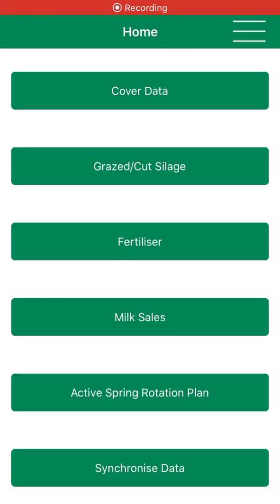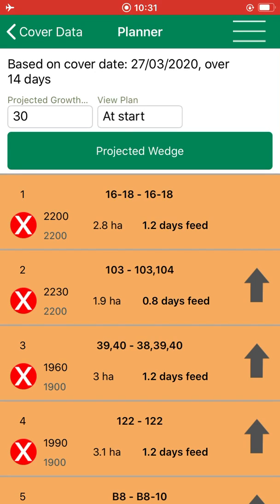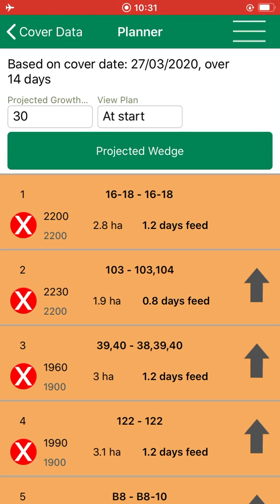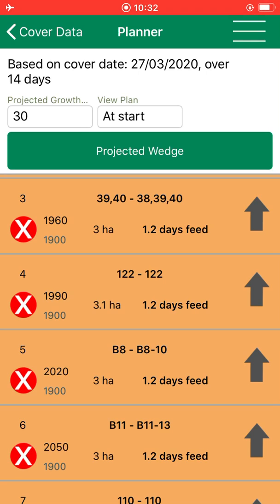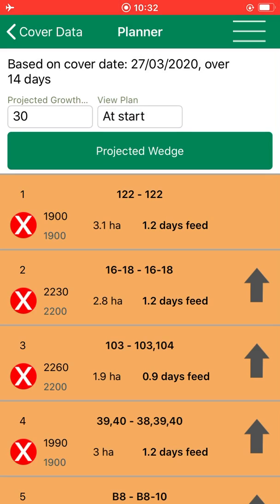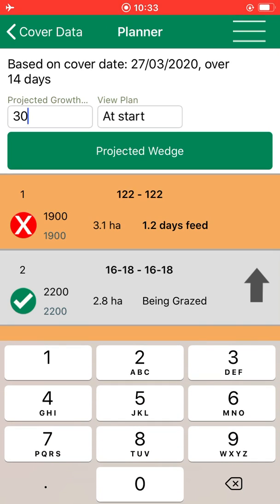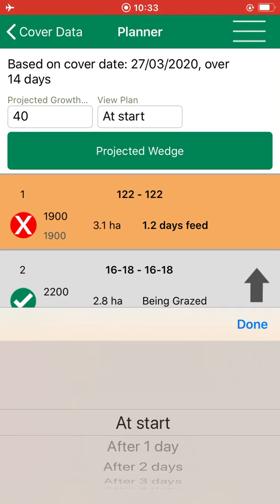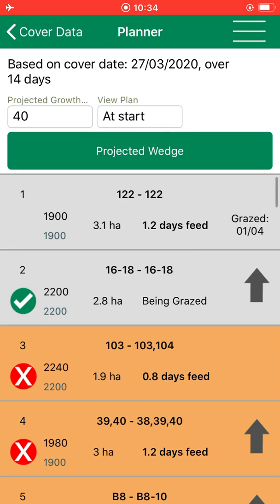Using the Grazing Planner on PBI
Using the Grazing Planner on PBI Grass